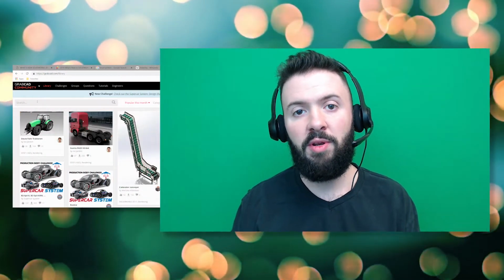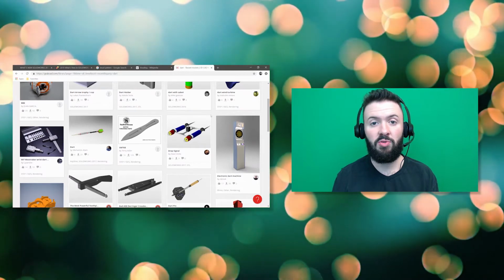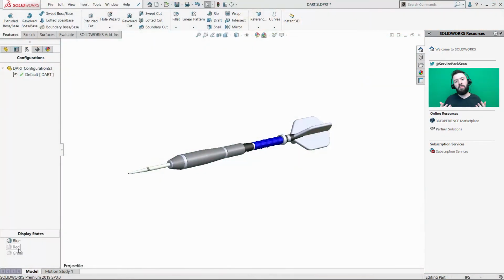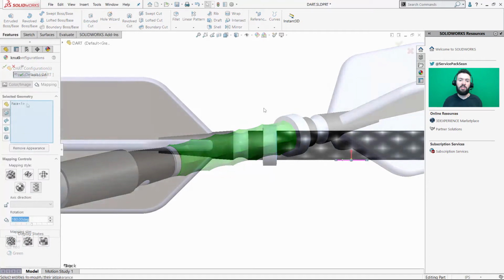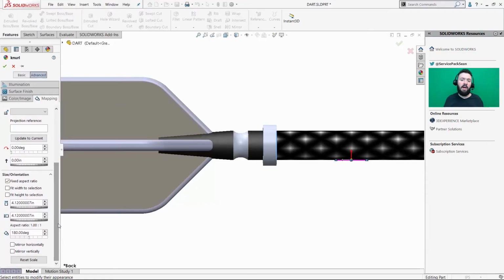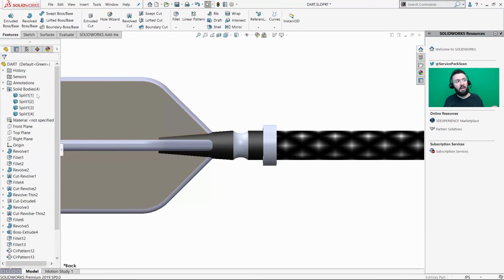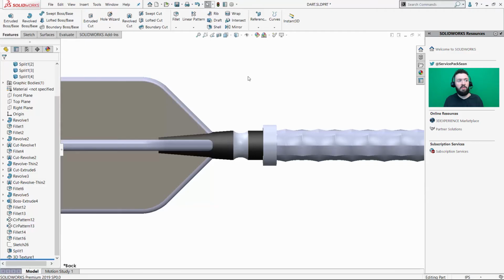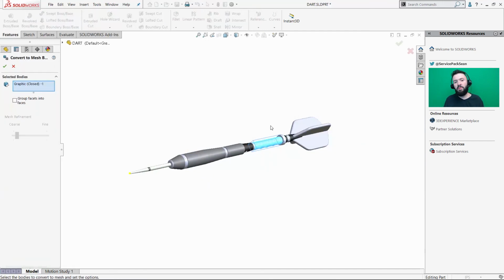SOLIDWORKS 3D Texture Feature - NEW in SOLIDWORKS 2019!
This video is intended for publication as a complementary part of a forthcoming EngineersRule.com article.

Decembra - Hit Em (from NCS)